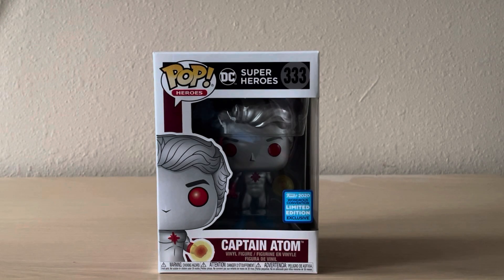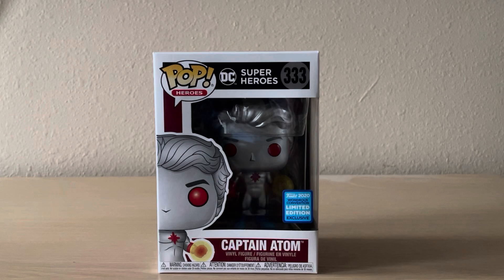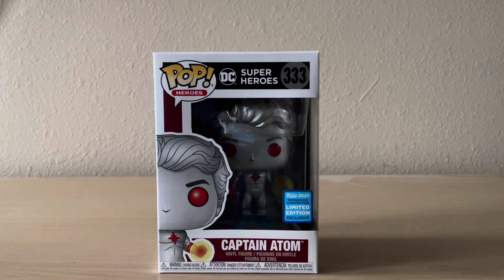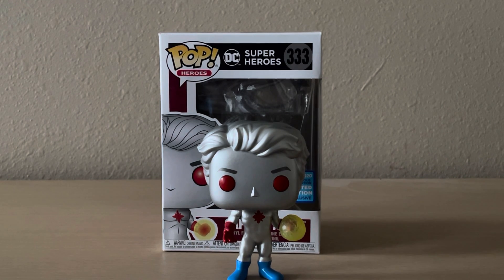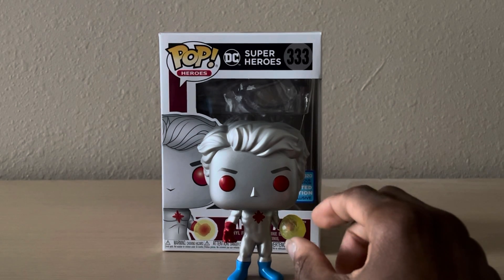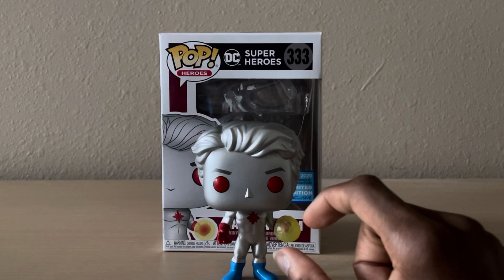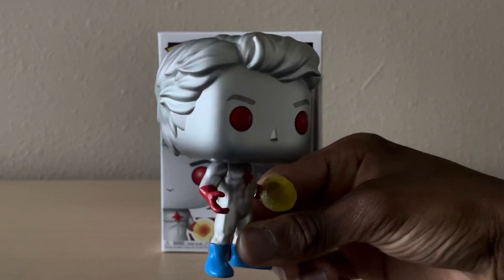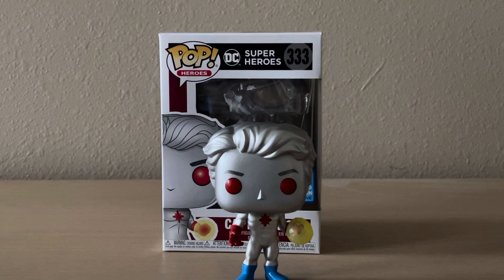Captain Atom Funko Pop Review!